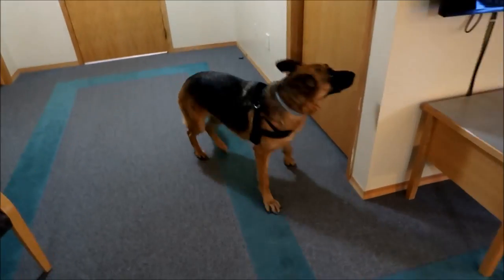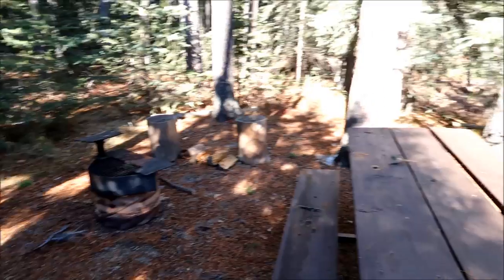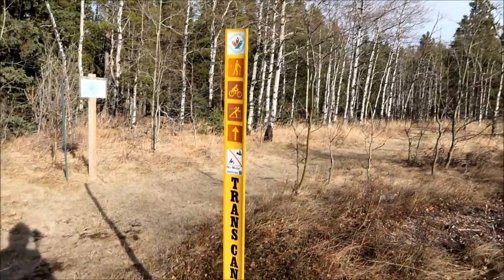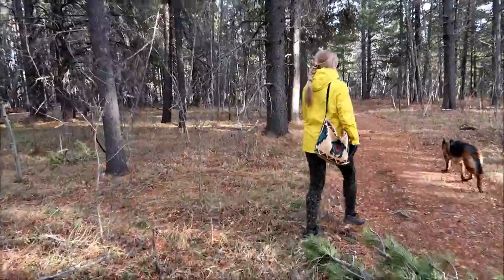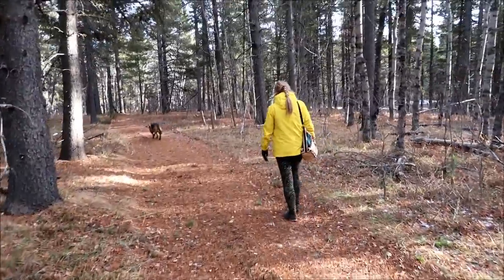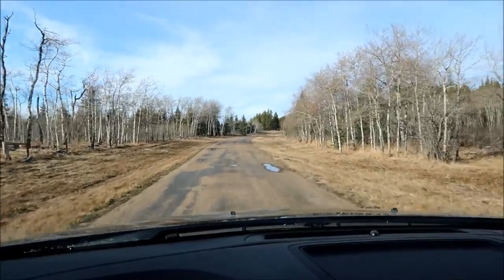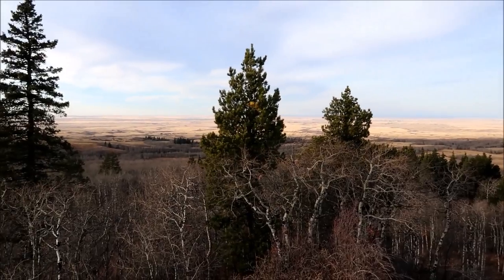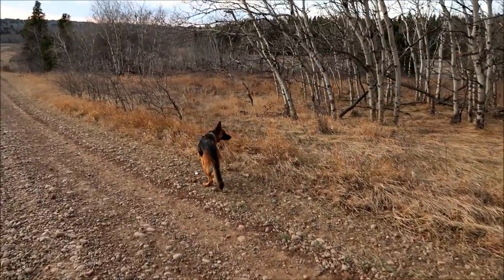Exploring with our German Shepherd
Today we take a drive around the Cypress hills area and do a hike with our German Shepherd Kassie.

Please click the links below to watch other videos we made at this beautiful location.